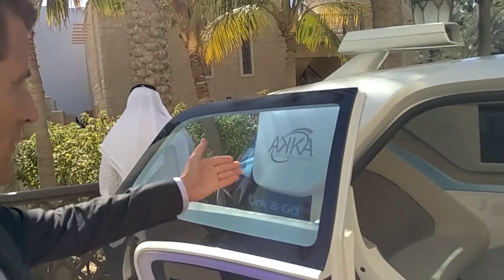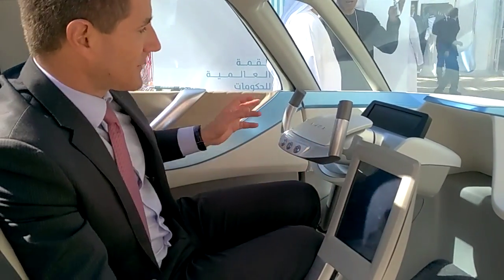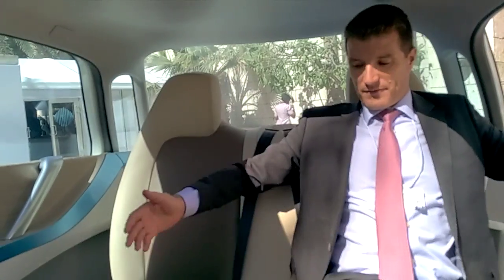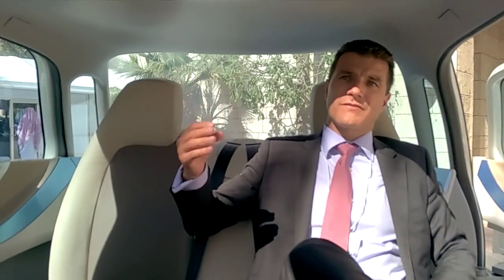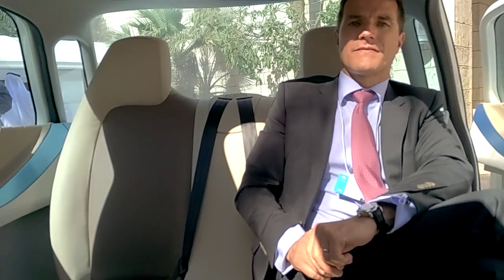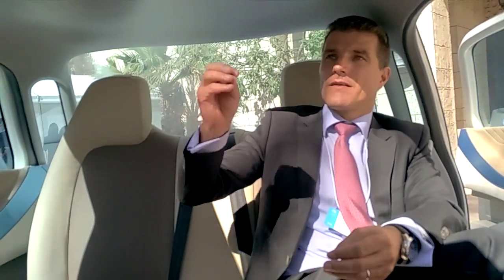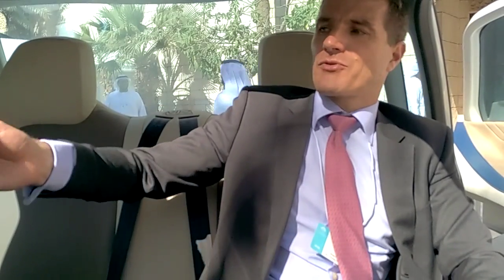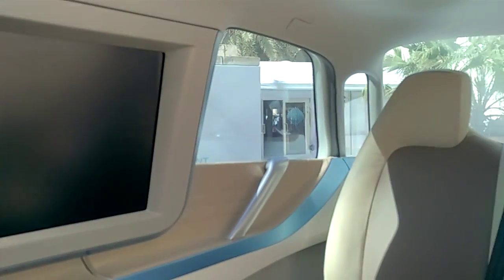AKKA autonomous driverless technology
The technology is ready for mass production says the French firm.. The driver less car can travel at a speed of 90 to 120km.ls. Solar powered, the car can last for 200kms on a full charge.